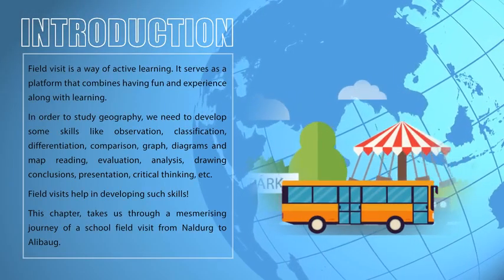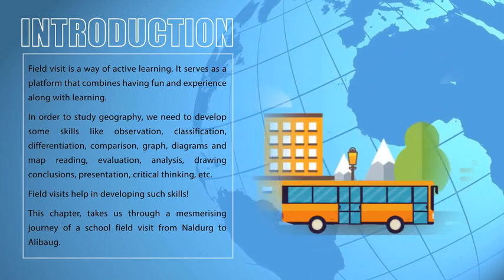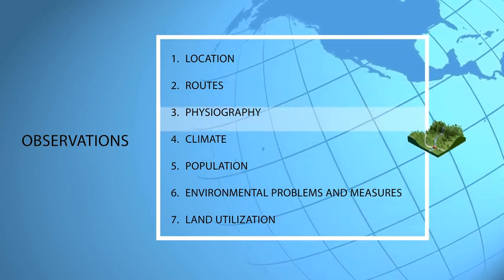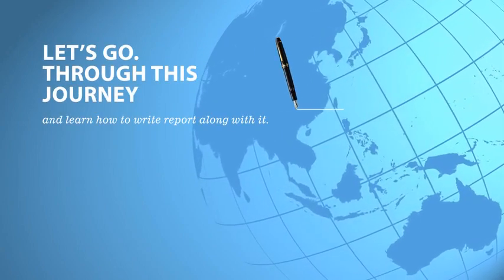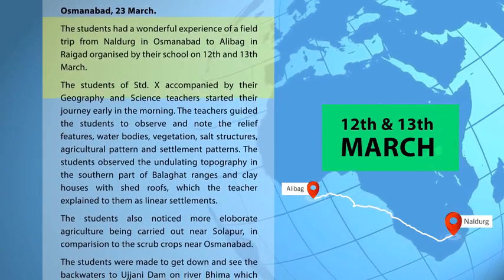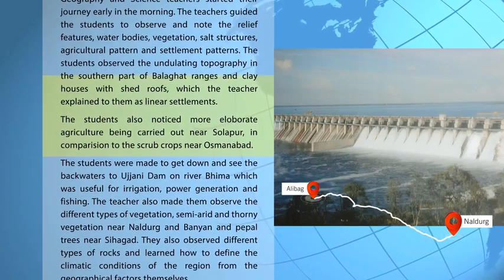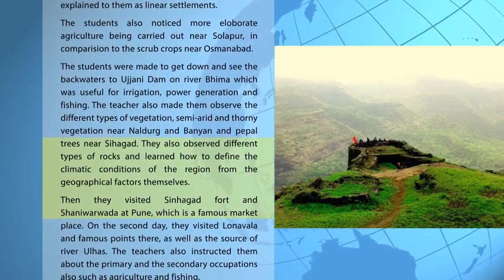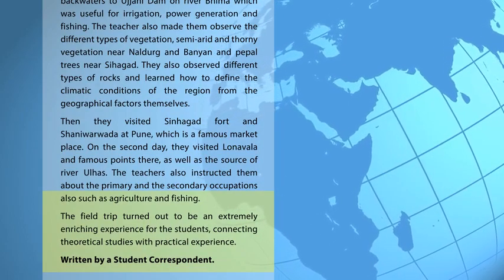Chap - 1 Field Visit | Class-10 Geography | MH State Board | Best Animated Video